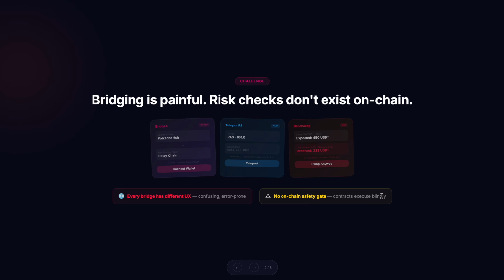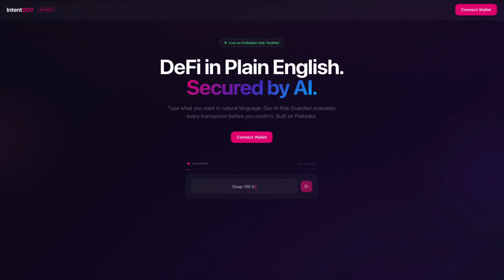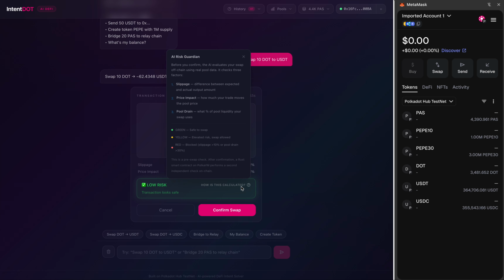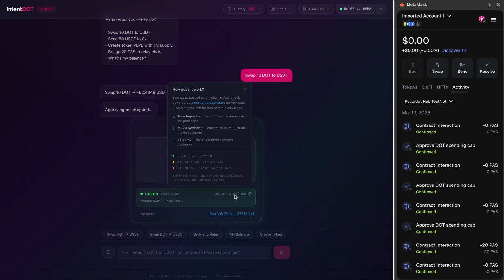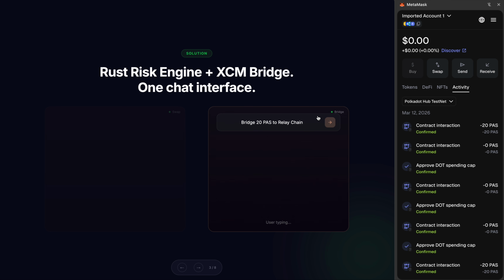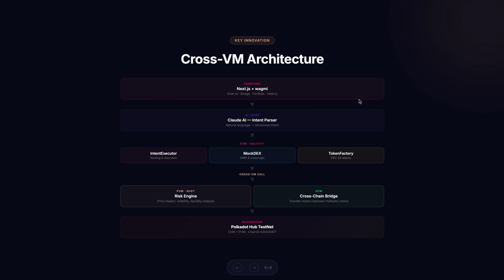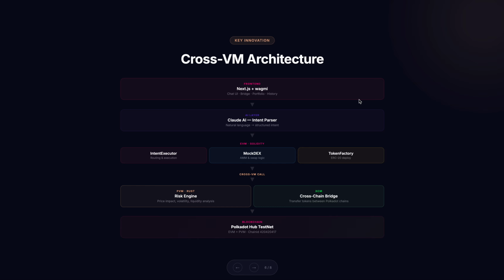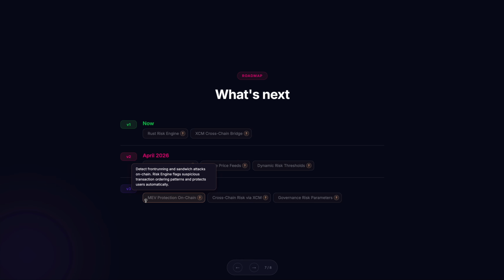IntentDot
DeFi is powerful but intimidating: fragmented UIs, confusing approvals, no risk visibility. IntentDOT replaces complex DEX interfaces with a simple chat. AI parses your intent, scores risk and blocks dangerous trades on-chain based on rust smart contract before they hit the chain.